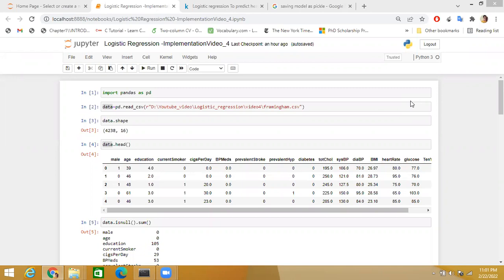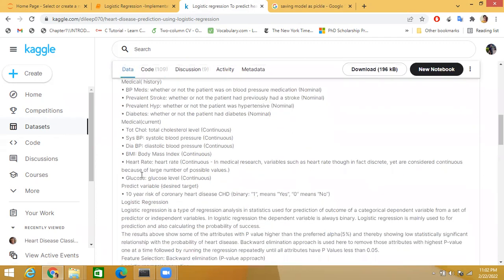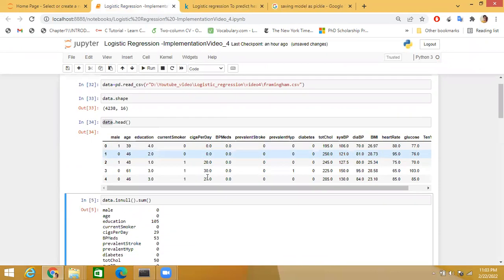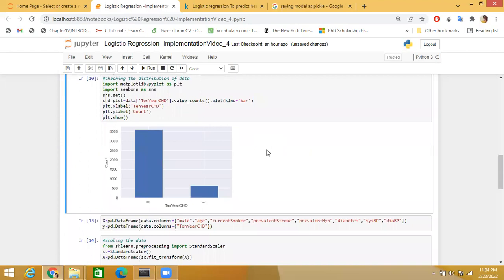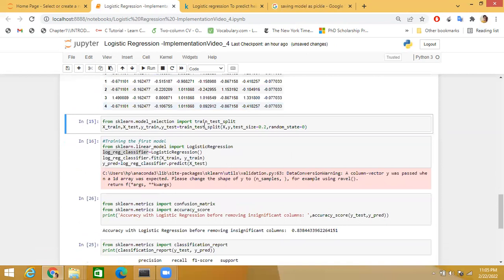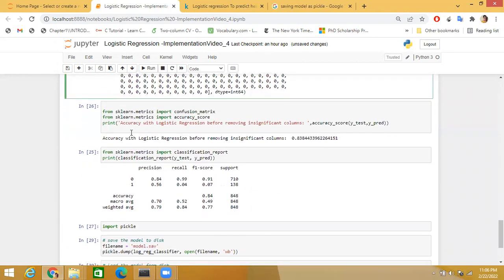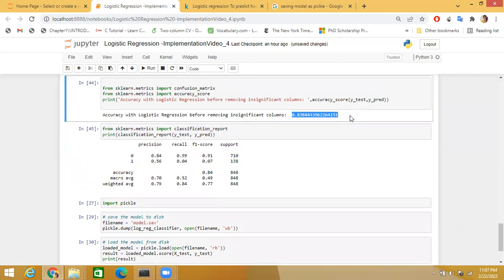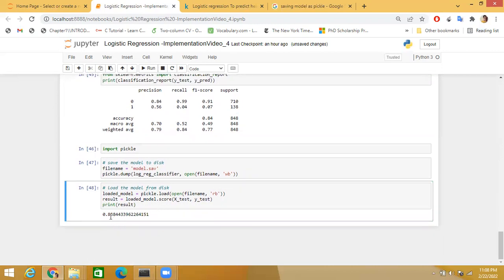Logistic Regression Model Implementation video4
* Implementation of Logistic Regression